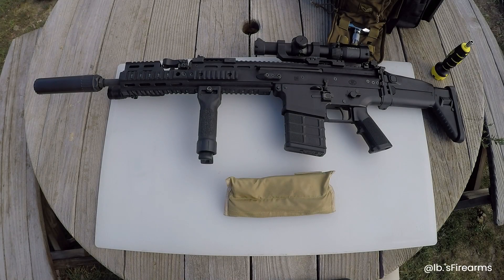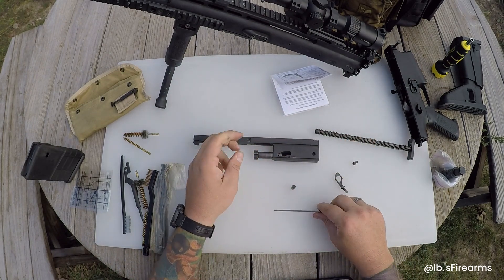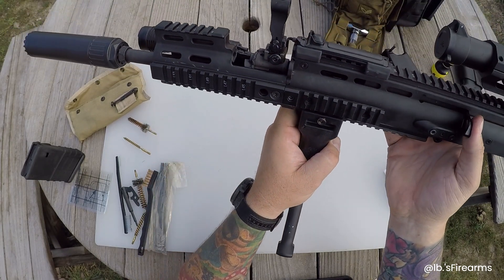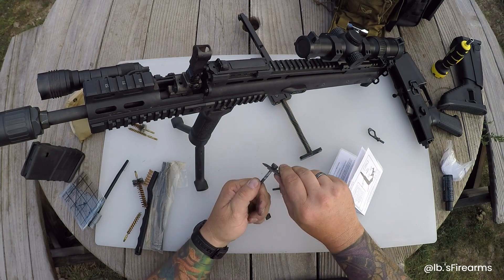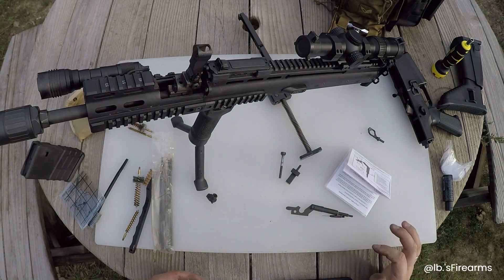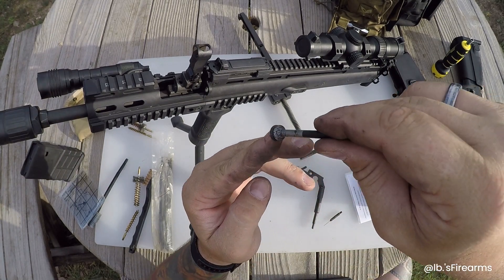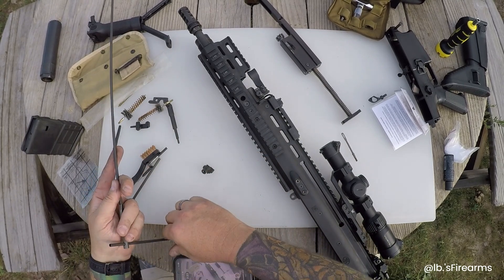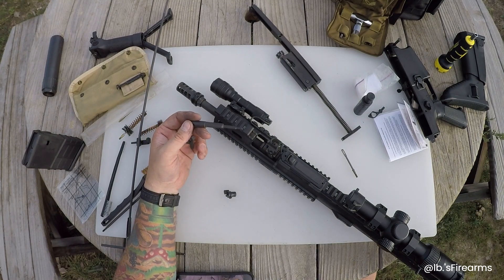FN SCAR 16/17 Operators Cleaning kit - 1st use/how too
Come follow me on Truth Social: @lbsFirearms

Welcome back, Pound here from @lb.'sFirearms, I hope you all enjoy this 30 min review of the FN SCAR OEM Factory Cleaning Kit and its first use.  Come follow along as we dive into what it comes with.

Have an idea for a next video?  Drop a comment.